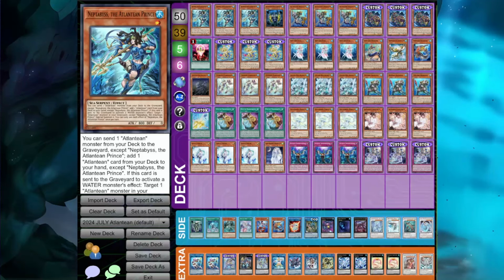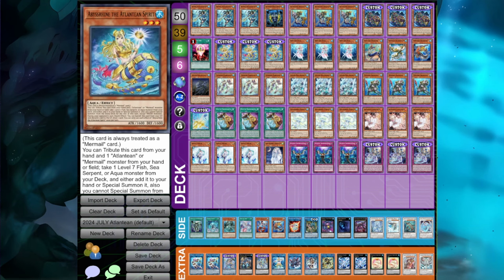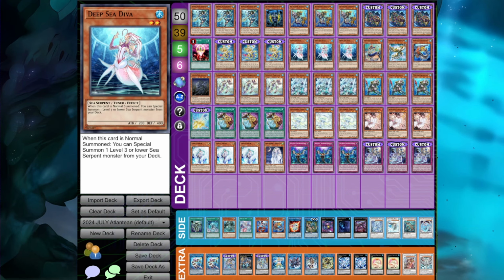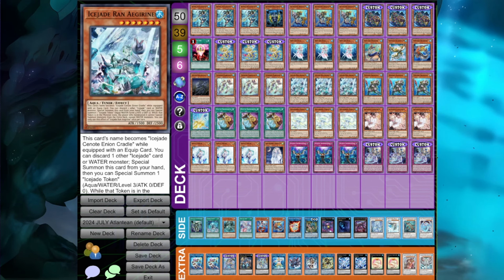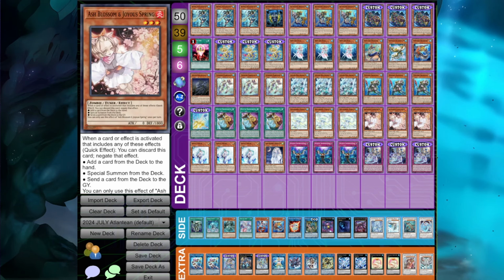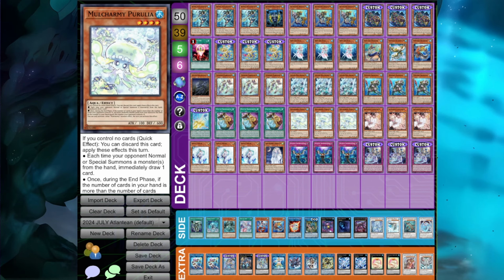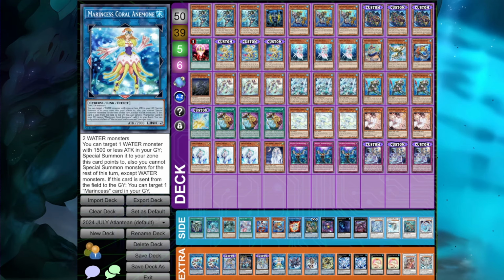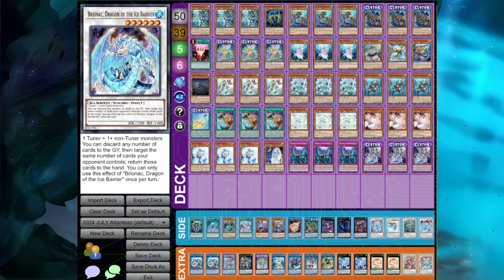How GOOD Are The New Mermail Atlantean Cards? - An In Depth Analysis + Deck Profile